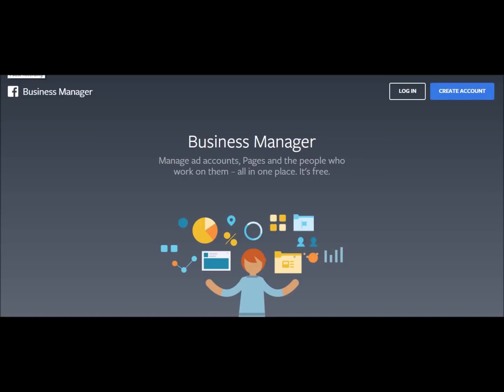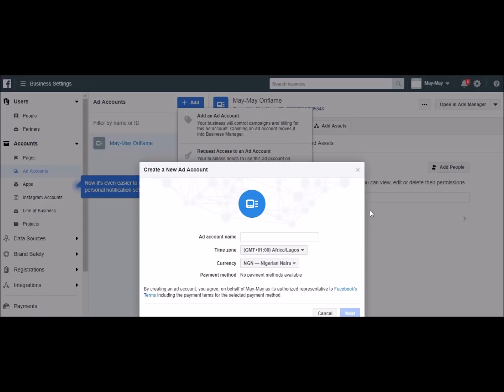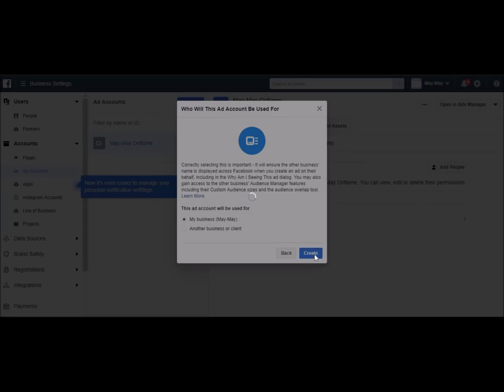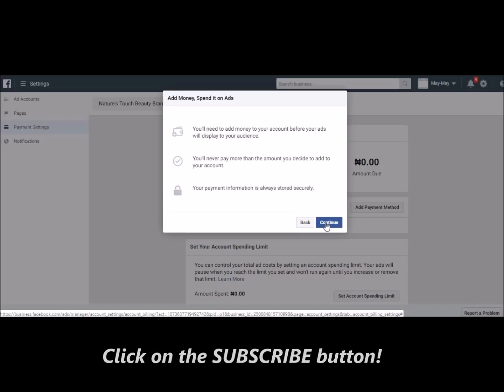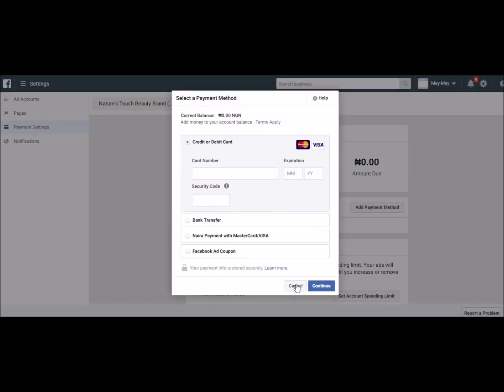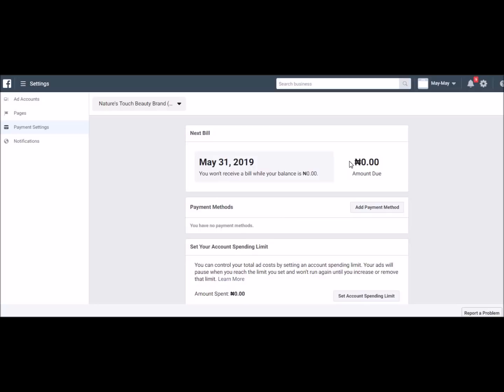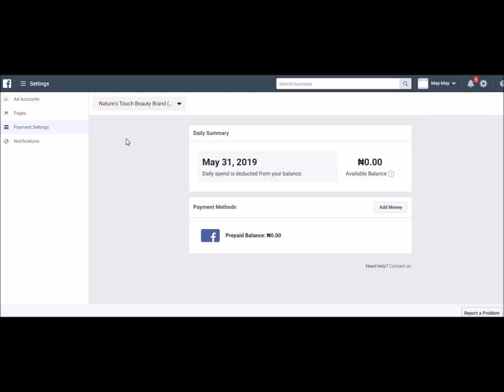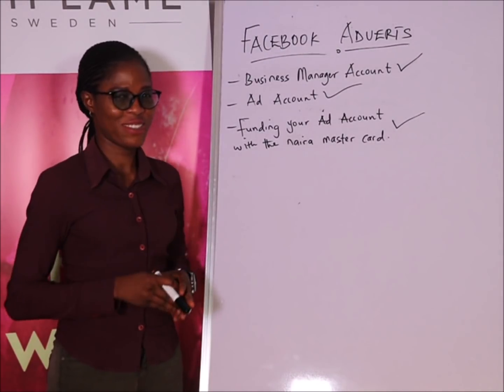Growth Hacking | How to Create and Fund Your Facebook Ad Account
In this episode of the growth hacking video series, we'd be talking about setting up your Facebook ad account from the Facebook Business Manager platform, but most importantly how to fund it with your Naira master card to enable you run your adverts effectively.

The Facebook Business Manager gives you access to your Facebook Pages and ad accounts - everything in one place!